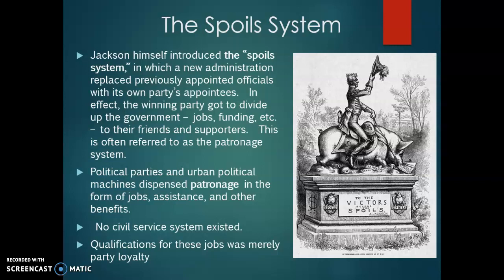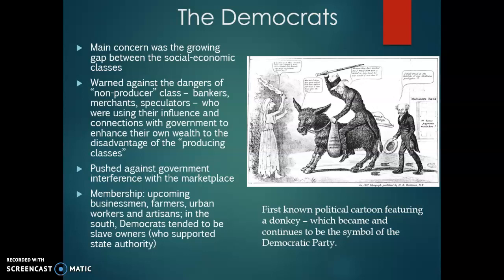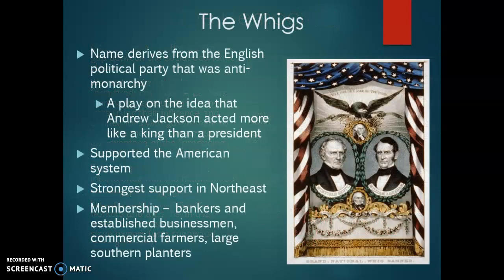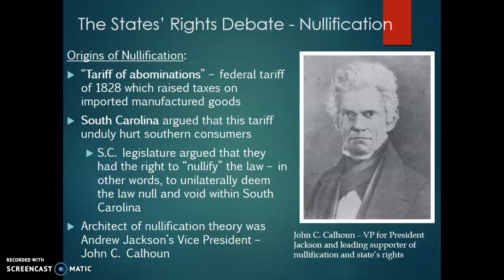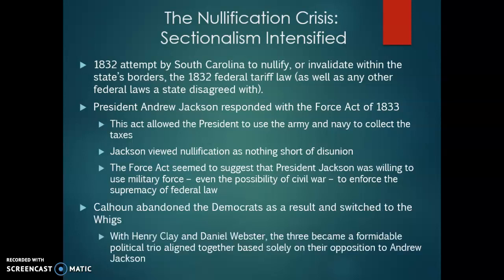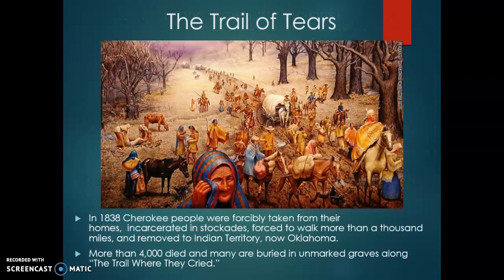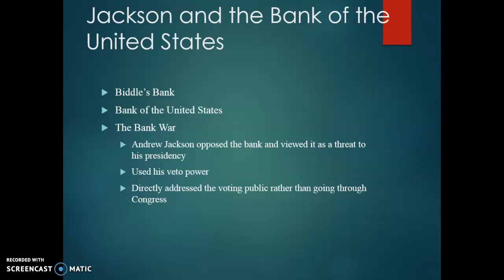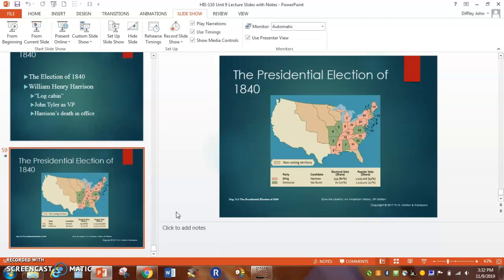HIS-110 Unit 9 Lecture Video 2